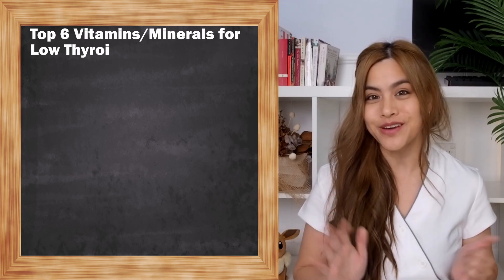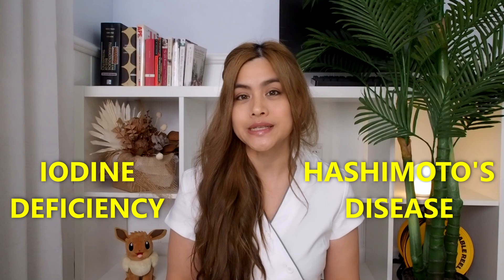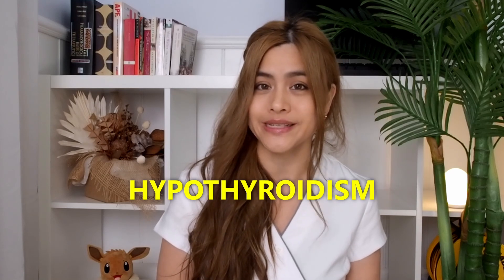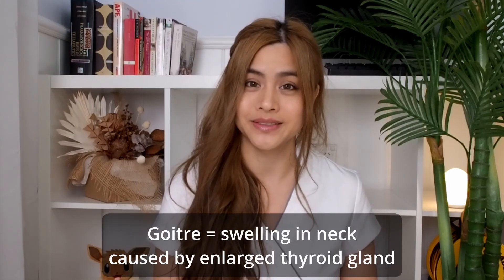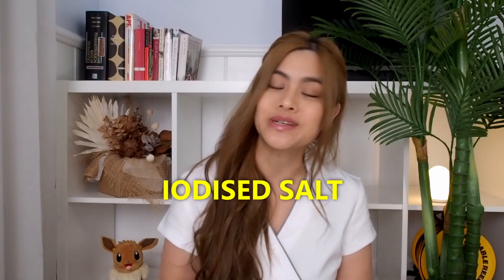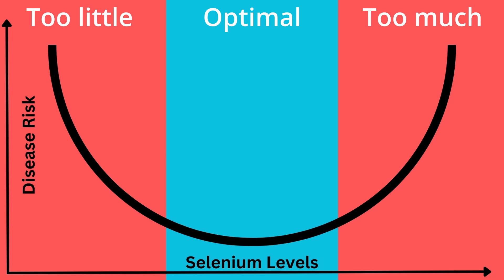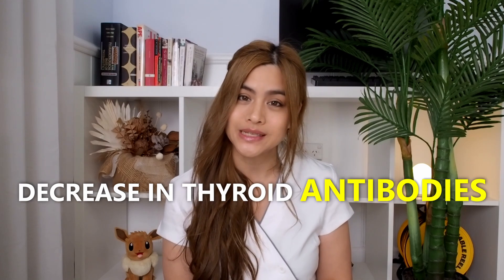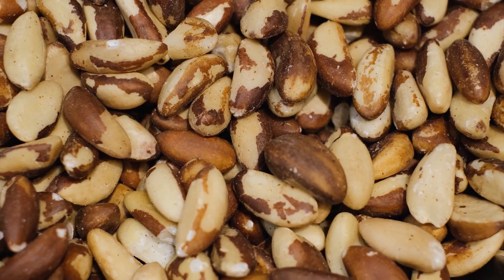Low Thyroid - Top 6 Vitamins And Minerals To Improve Low Thyroid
In this video we look at the top vitamins and minerals needed to improve your low thyroid caused by an iodine deficiency or Hashimoto's disease.

00:00 Intro
00:41 Iodine
02:01 Selenium
03:14 Zinc
03:42 Vitamin D
04:18 Vitamin A
04:49 Iron